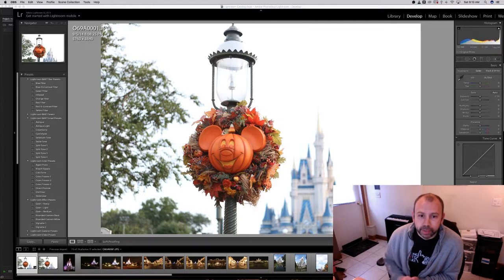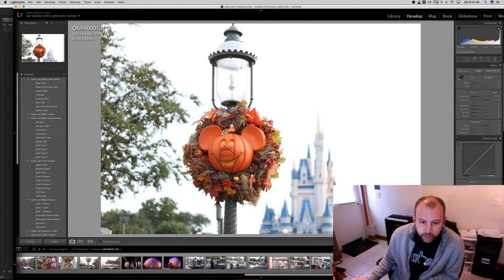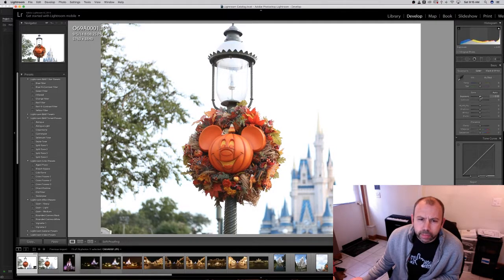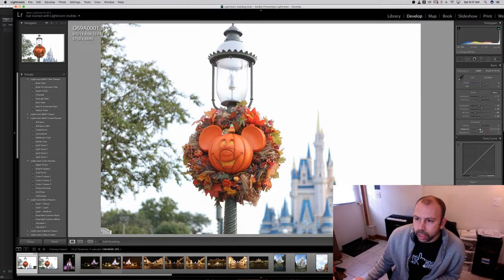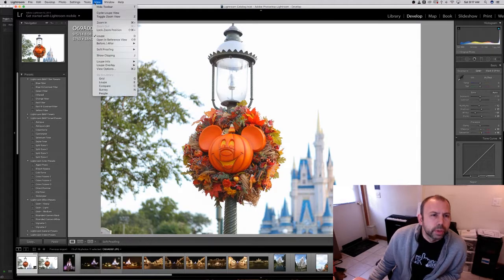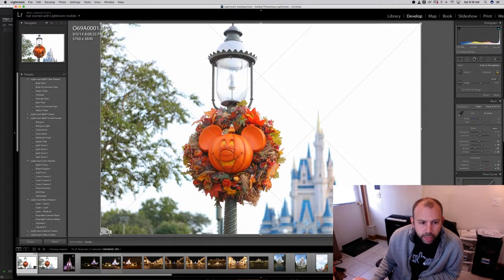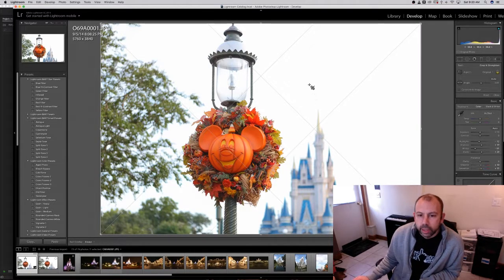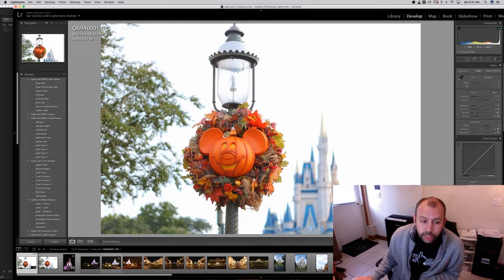How To Edit Photos Like A Pro | Adobe Lightroom